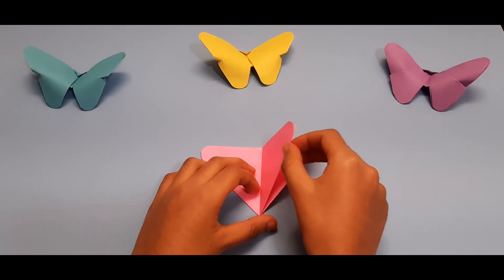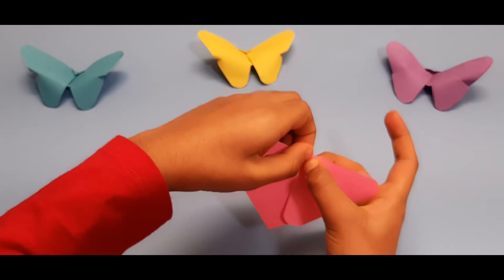Easy Origami Butterfly